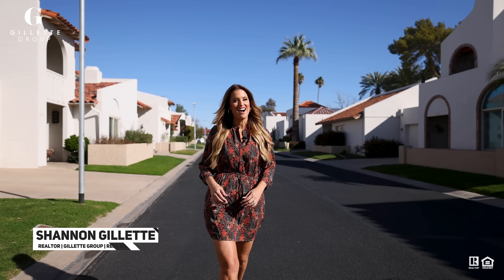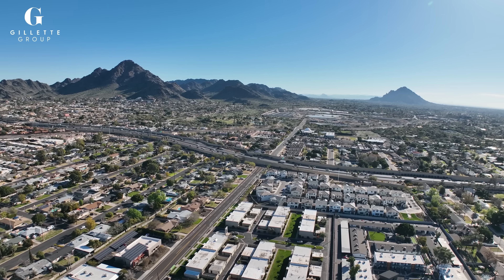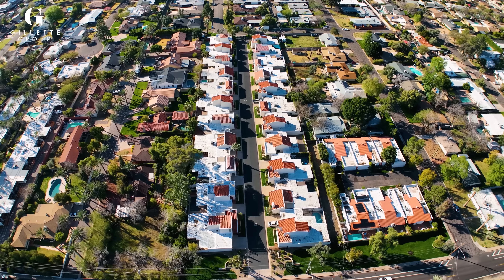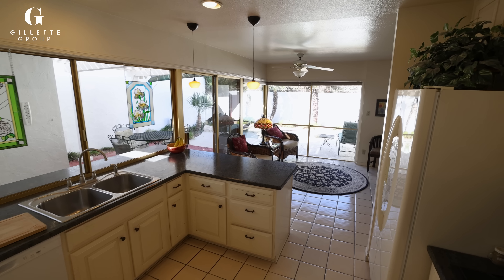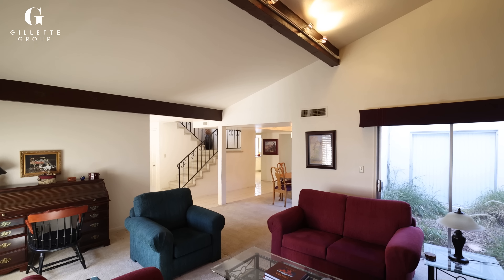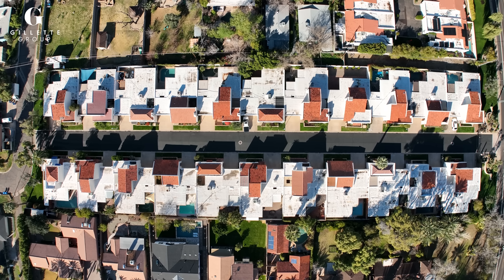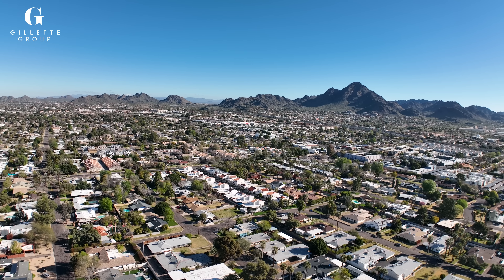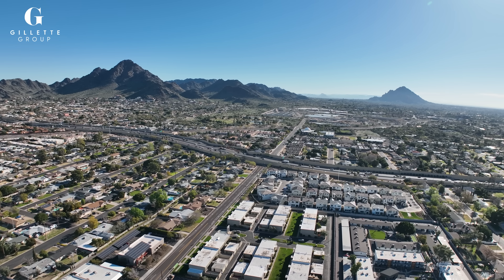Phoenix Condo with Private Pool and Spa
This stunning home is located in the heart of Phoenix offers the opportunity to experience luxurious living with its private pool and spa. Private gated community. The home features two large master bedrooms—one on each floor—a third bedroom, as well as three full bathrooms. Upstairs you'll find a private balcony with incredible mountain views. The open, bright main level is perfect for entertaining and includes two living rooms, a kitchen with bar area, and access to the lovely outdoor oasis. Shopping and dining are conveniently available nearby making this home a great place to live while still feeling connected to all that Phoenix has to offer.